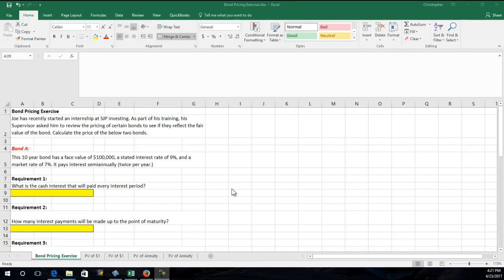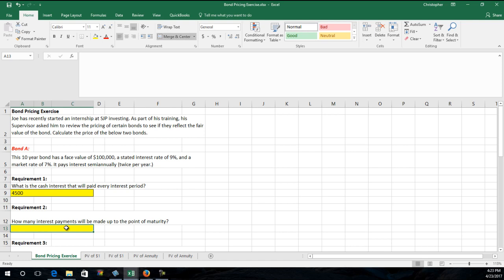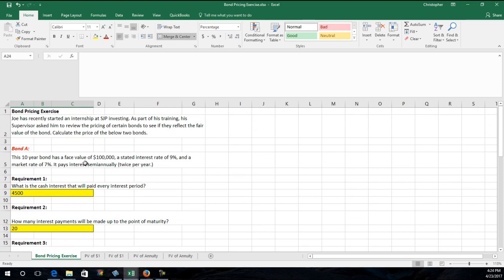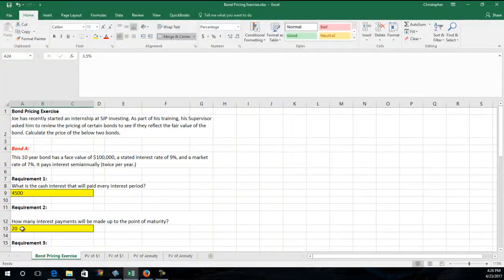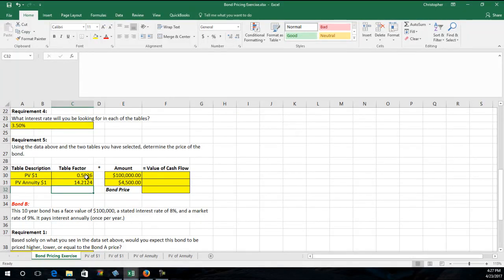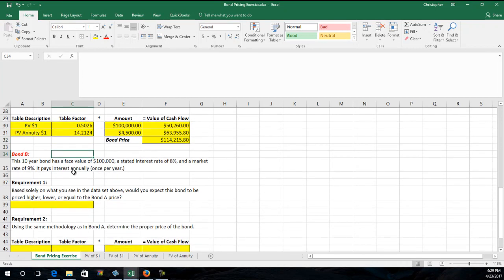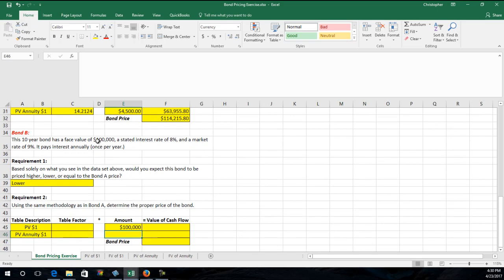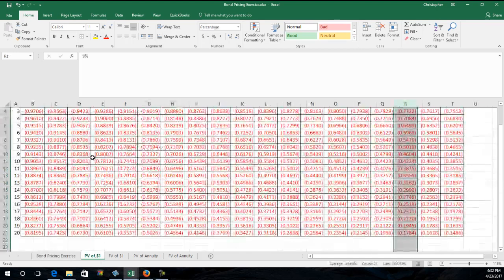Accounting - Bond Pricing Practice Exercise - Severson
This video goes through a practice exercise covering the pricing of a bond using the time value of money for the interest and annuity payments.